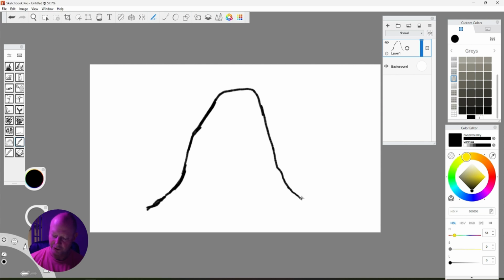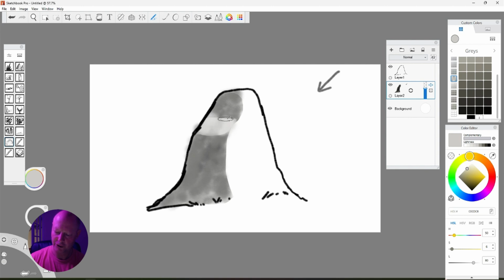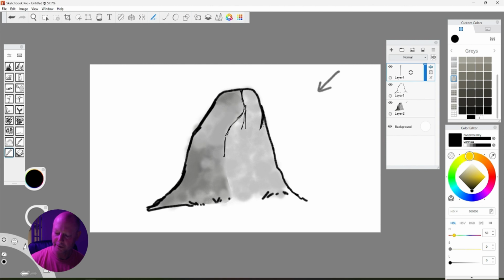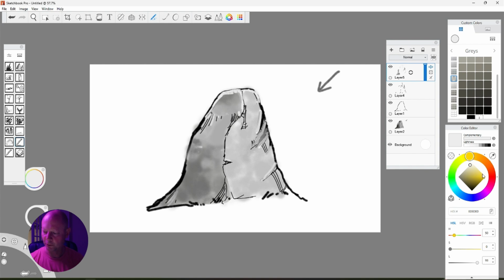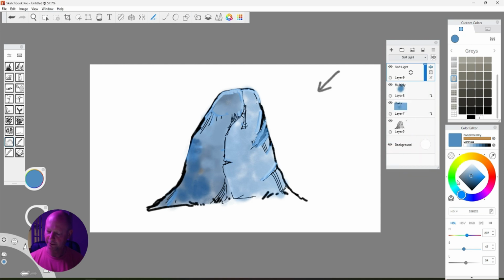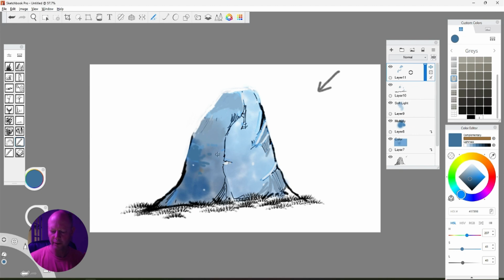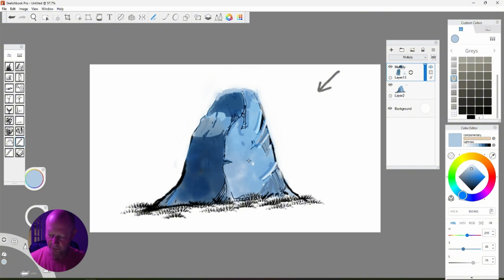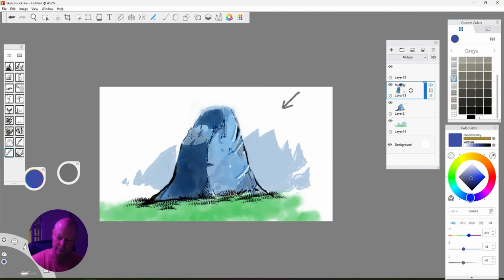MASTERING Sketchbook Pro Coloring for Beginners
Check out the brushes I used for this tutorial over on my Gumroad store.

My Books
The Halloween Art Book